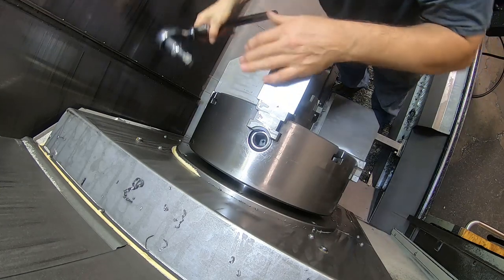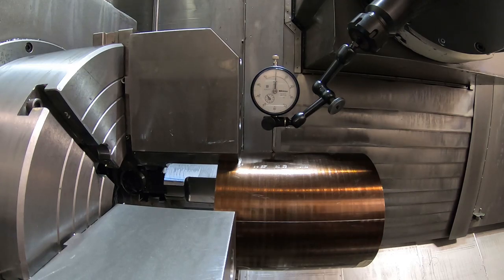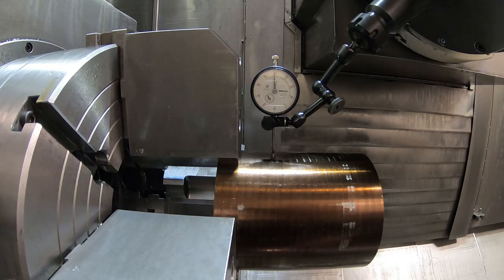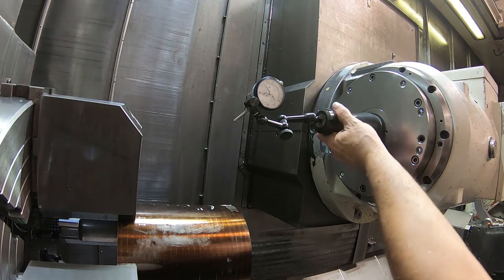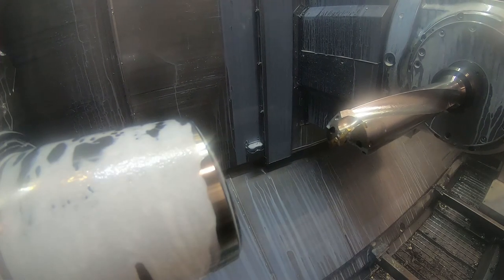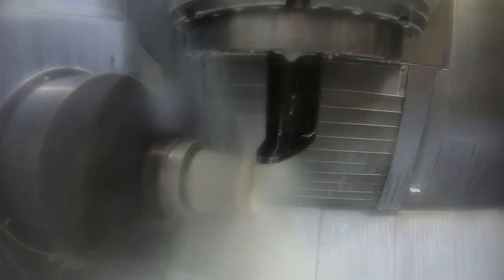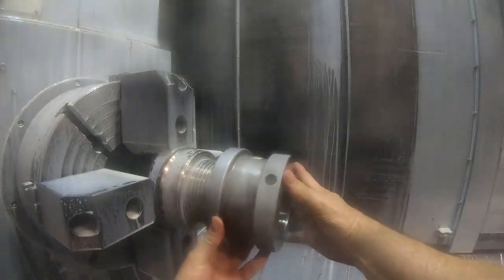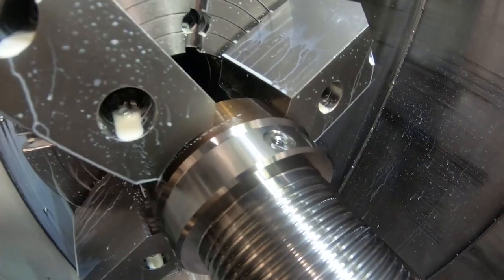Api Threaded Part 2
The Machining of the API threaded end.